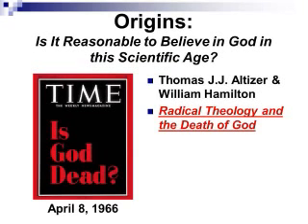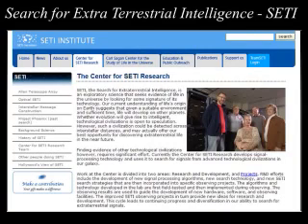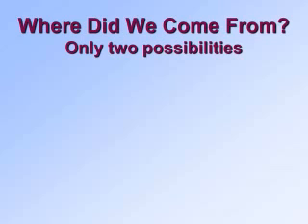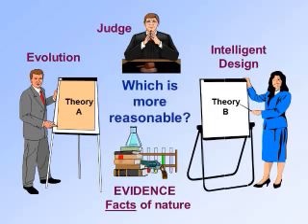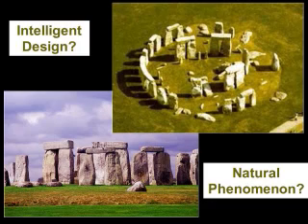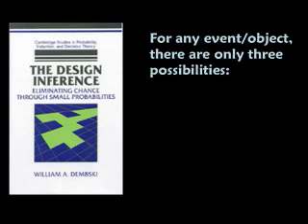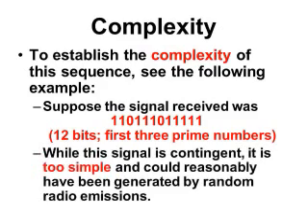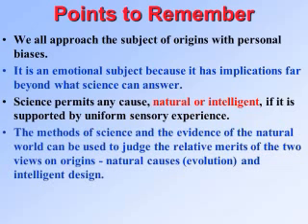Dr Payne 1